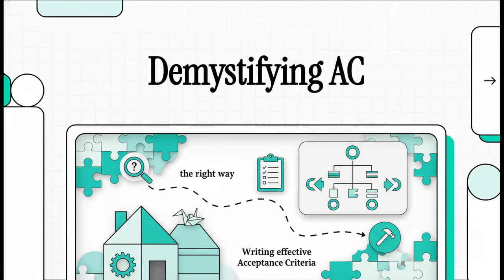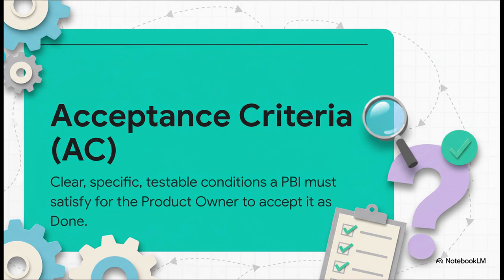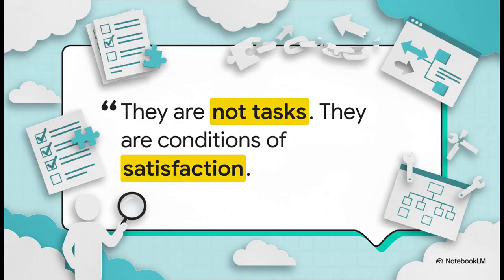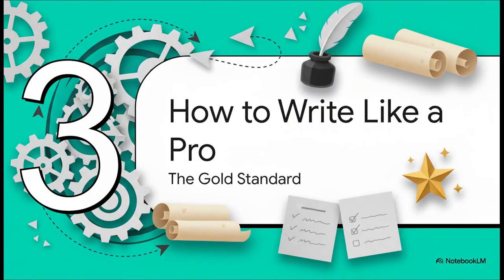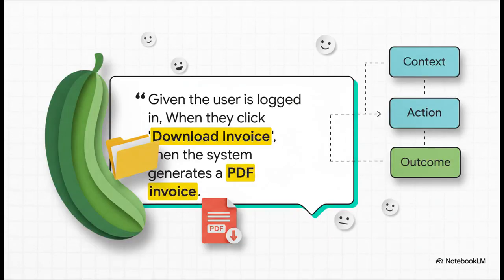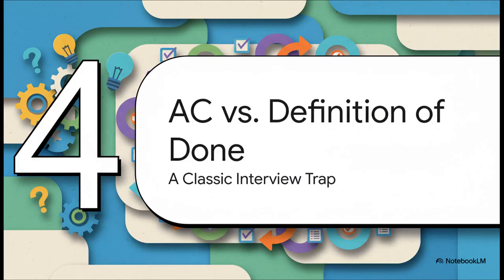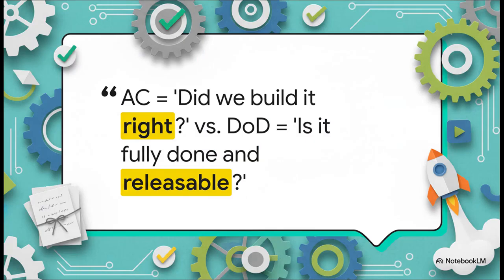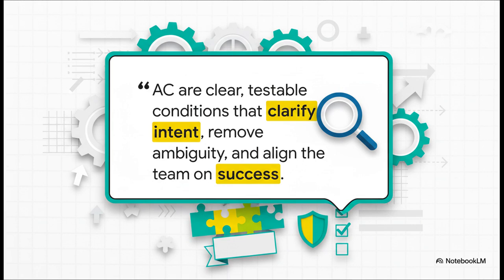Acceptance Criteria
Acceptance Criteria are clear, specific conditions that a product feature or user story must meet to be considered complete and acceptable by the Product Owner and stakeholders.

They define what “done” means for a story and help align understanding between business and development teams.